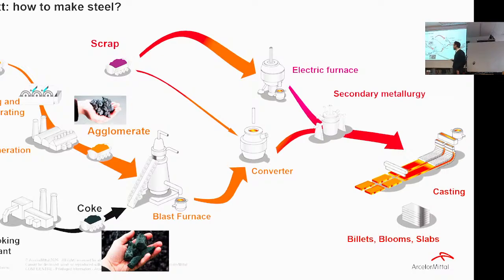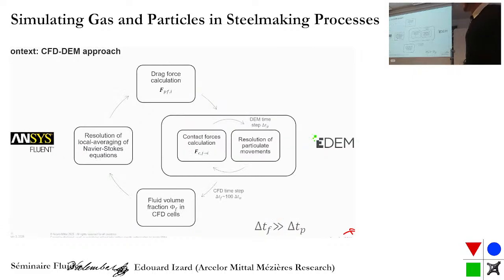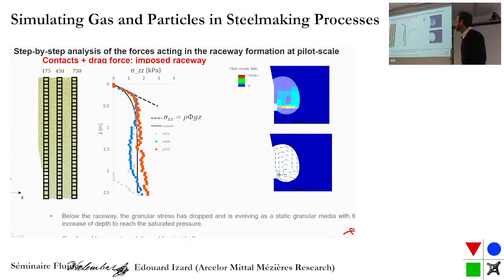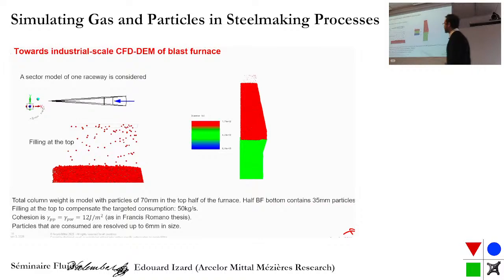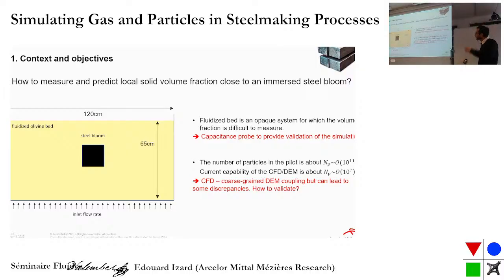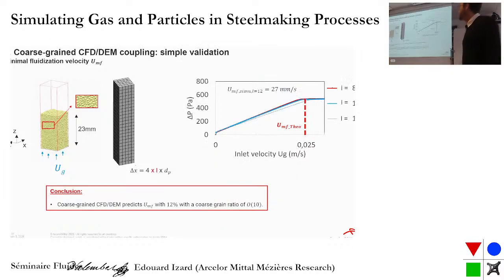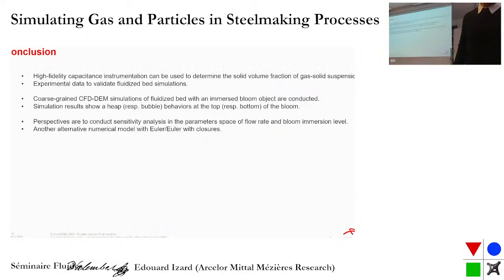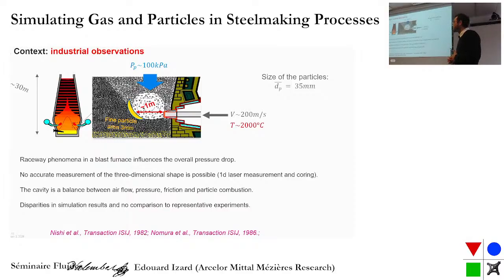Eduard Izard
Simulating Gas and Particles in Steelmaking Processes